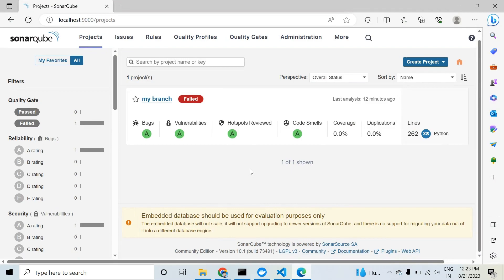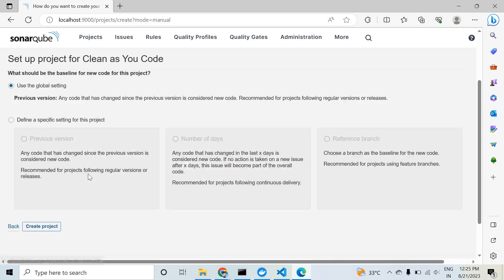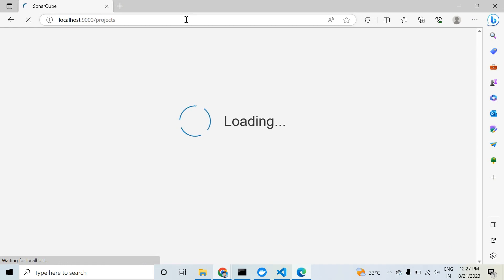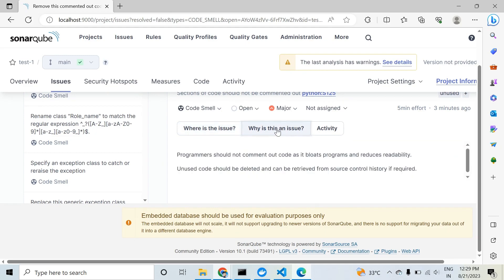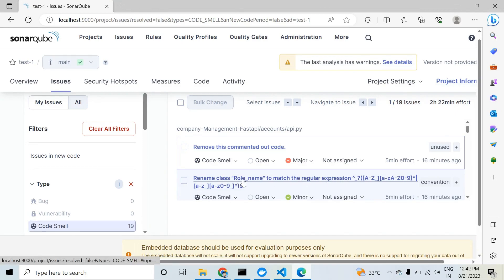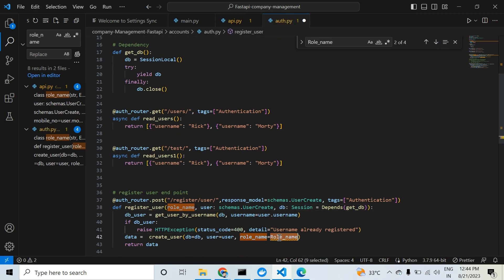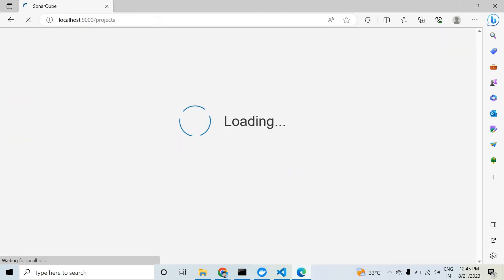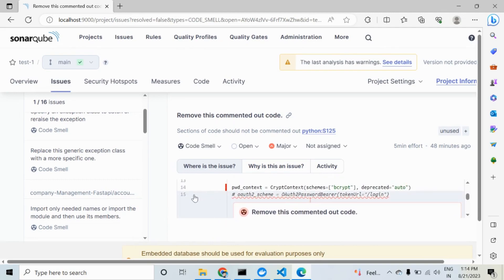Detecting and Fixing Software Issues using SonarQube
Join us as we explore an easy-to-follow process for identifying coding bugs, vulnerabilities, and inefficiencies in your software projects.
Learn how to navigate through SonarQube's user-friendly interface to pinpoint potential issues, receive actionable insights, and take steps towards enhancing the overall quality and reliability of your code.
With clear explanations and practical examples, this video equips developers and teams with the essential know-how to confidently find and address bugs, fostering a more robust and error-free software development journey.